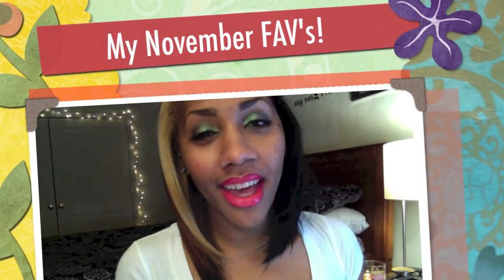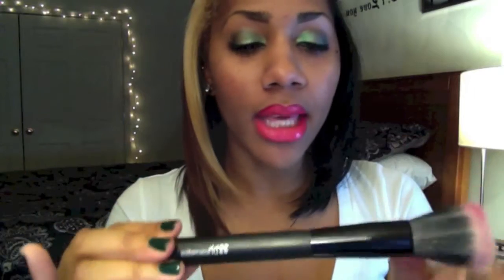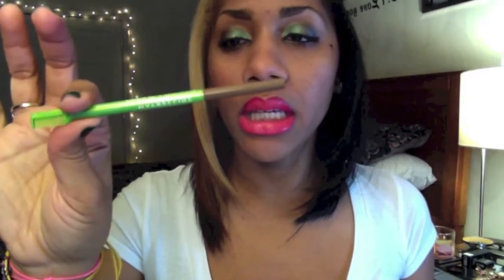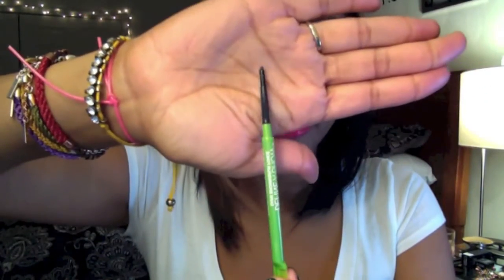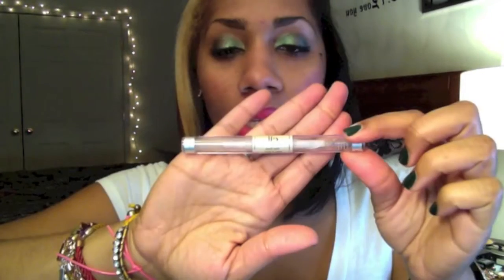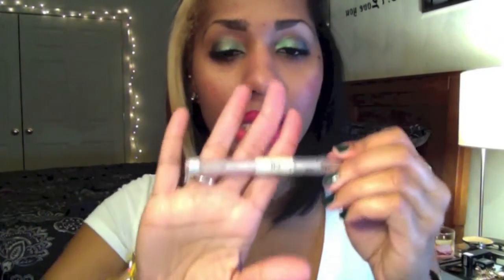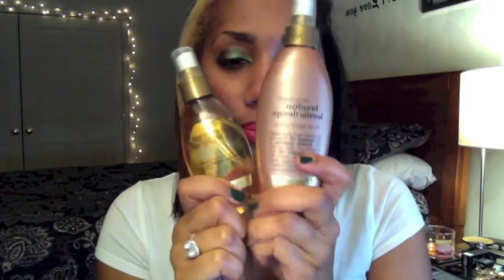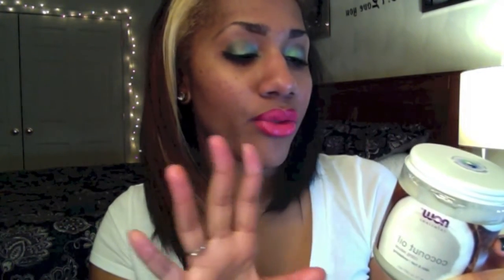November Favorites ♡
My November Favorites

♡ MAC Cremeblend Blush - Restores Dazzle!

♡ ELF Brow Mascara

♡ Organix Moroccan Argan Oil

♡ Brazilian Keratin Therapy

♡ Maybelline Define-A-Brow

♡ Ampro Shine n' Jam

♡ Bliss Body Butter (Blood Orange + White Pepper, Lemon+Sage, Raspberry Champagne)

♡ Lady GaGa Fame Perfume

♡ NOW Coconut Oil

♡ Sephora Lip Stain - Always Red

Don't forget to use Ebates when you do your online shopping for free CASH BACK ♥

★Canon EOS Rebel T2i Digital SLR Camera

★iMovie